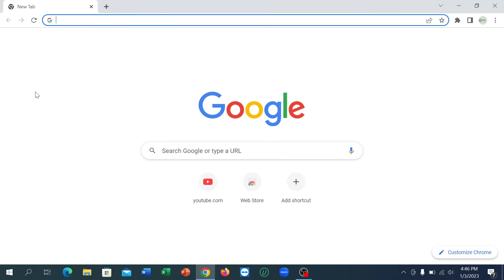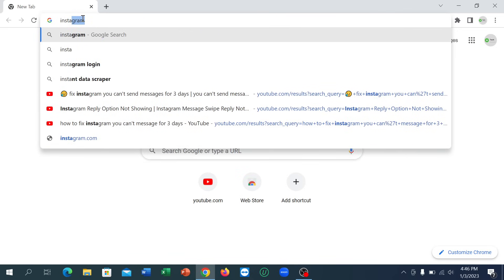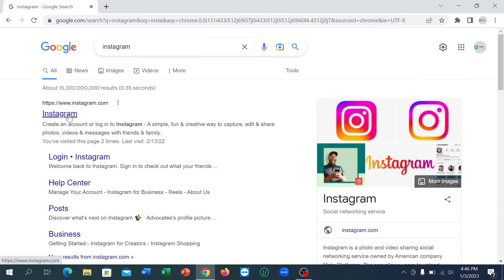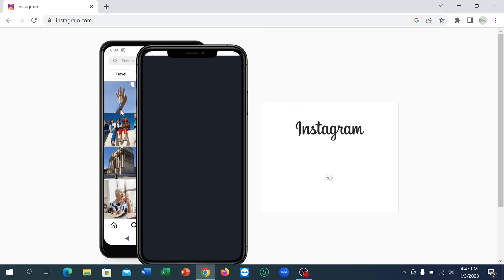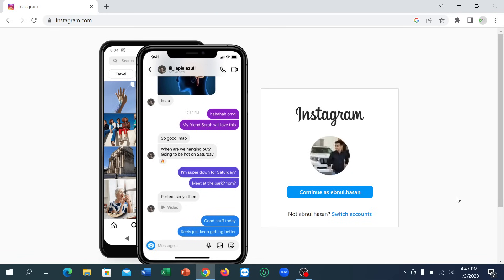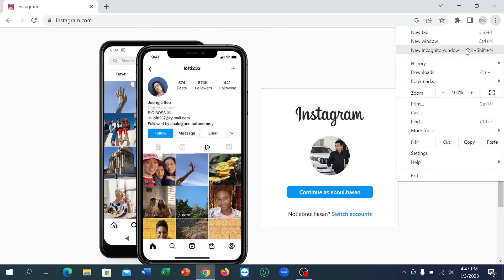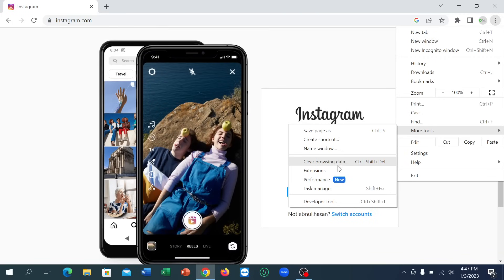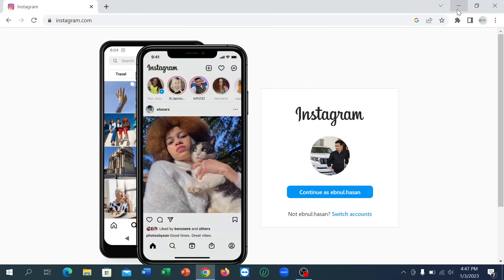How To Download & Install Instagram on Laptop || Download Instagram For PC (2025)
How To Download & Install Instagram on Laptop